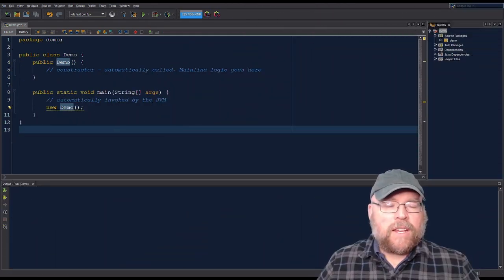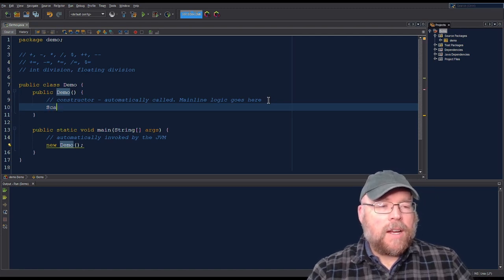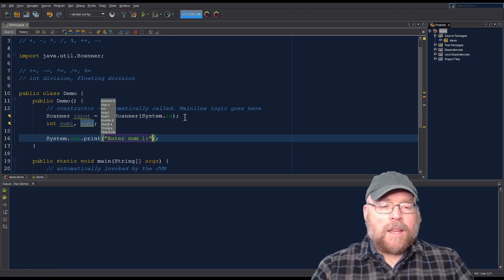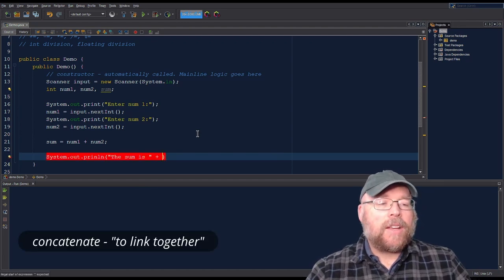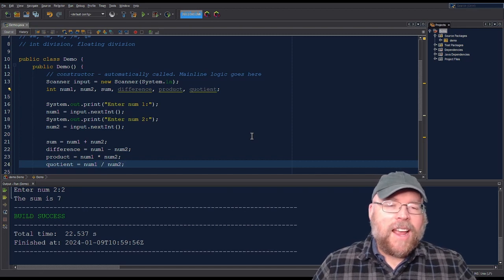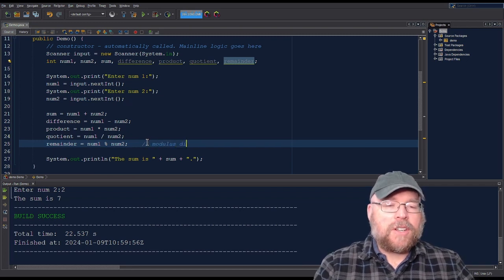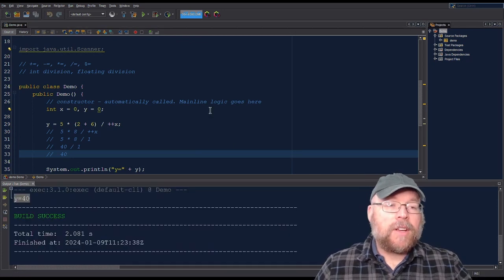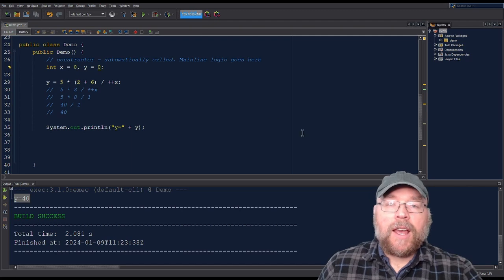Java Tutorial #3: Math Operators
In this Java tutorial for beginners, we use NetBeans to demonstrate the different arithmetic operators: addition, subtraction, multiplication, division, modulus, increment, and decrement. We look at their order of operation as well as integer and floating point division. Finally, we see how to get input from the system console using Scanner objects.

Bitcoin:  177wfkQwzXiC8o2whQMVpSyuWUs95krKYB